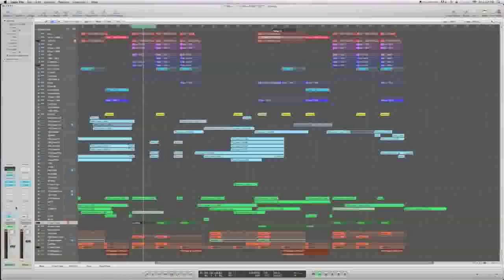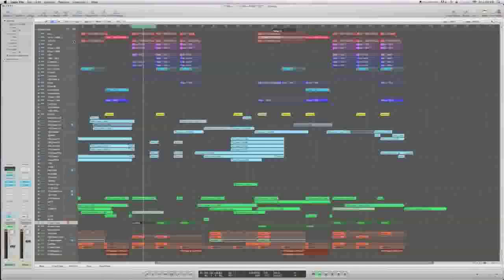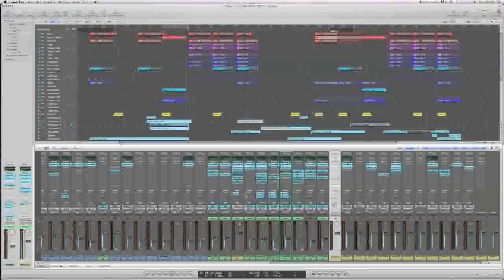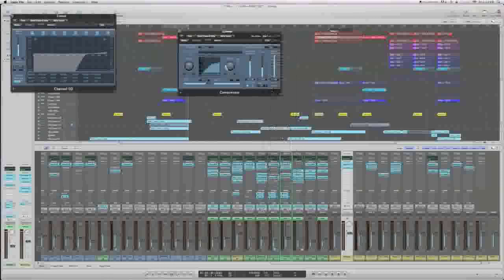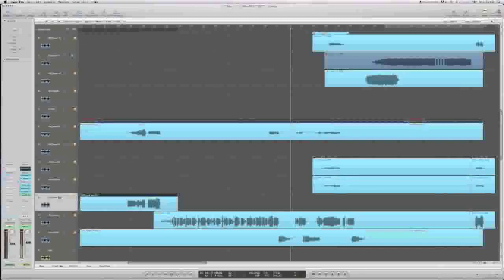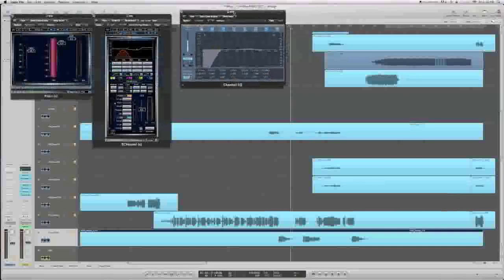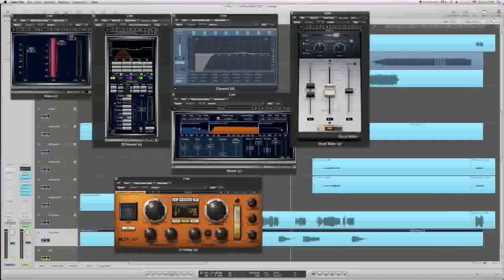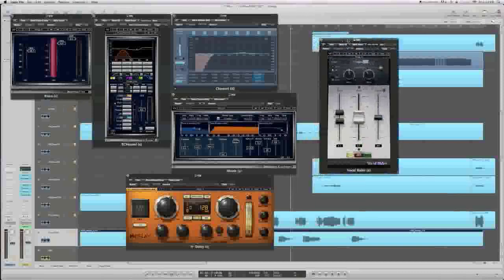Bourke & Vegas "I'm Alive" Tutorial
Here's my first tutorial, sorry if it's shitearse.  We got a few people asking us to do a vid on how we put together I'm Alive, so I decided to throw this tutorial.